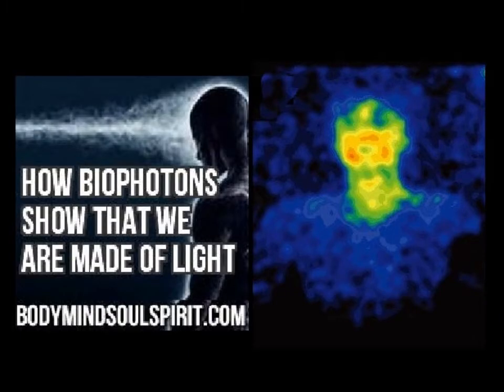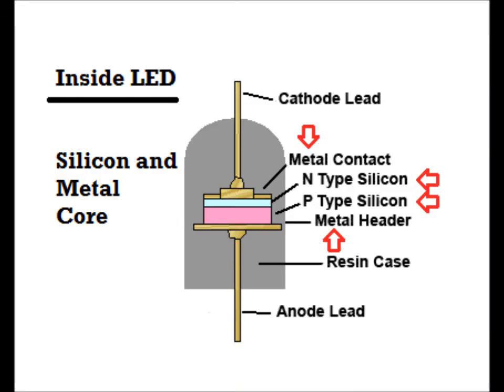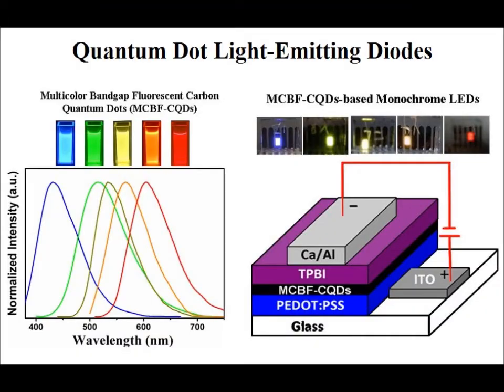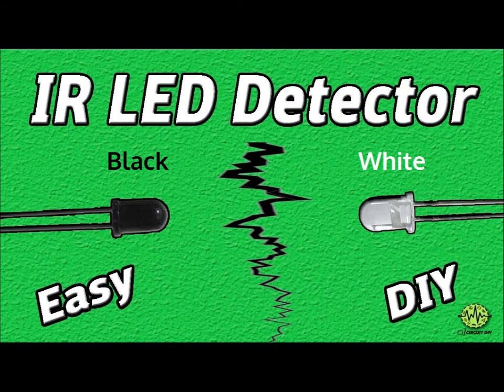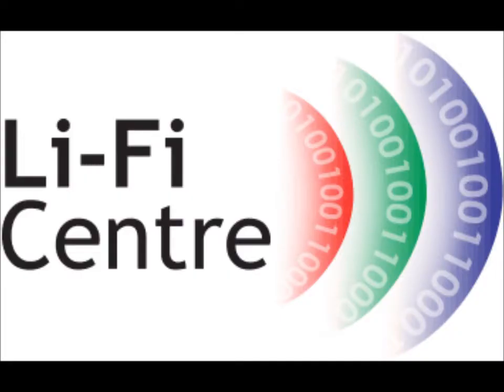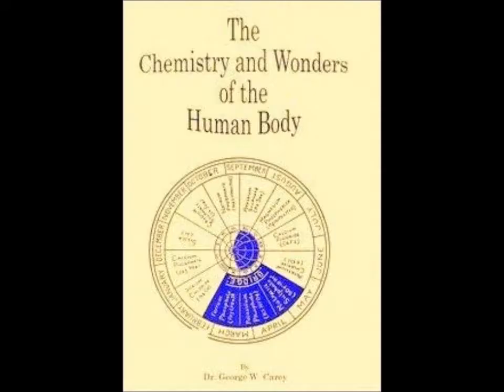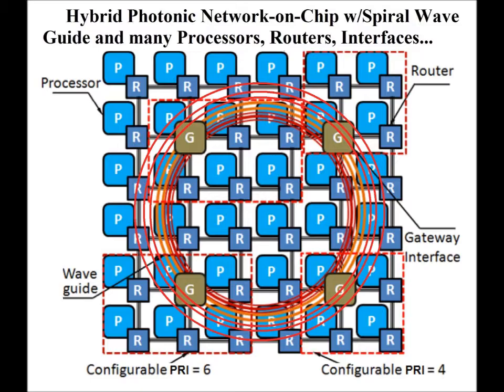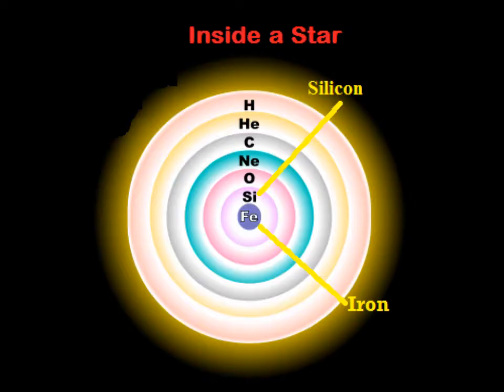THE SUN IS MORE THAN YOU THINK...LIGHT-EMITTING DIODE, FUSION POWERED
THE SUN IS NOT WHAT YOU THINK...LIGHT-EMITTING DIODE in part made of silicon...both Light-Emitting Diodes and SUNS are in part made of silicon, and are both classified according to temperature, heat and levels of brightness